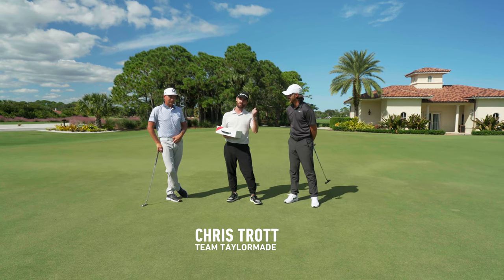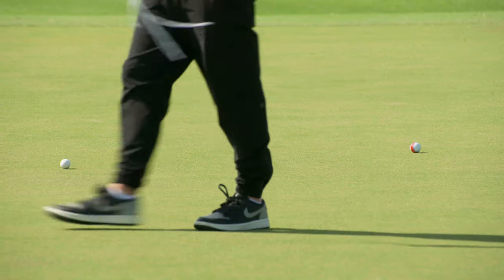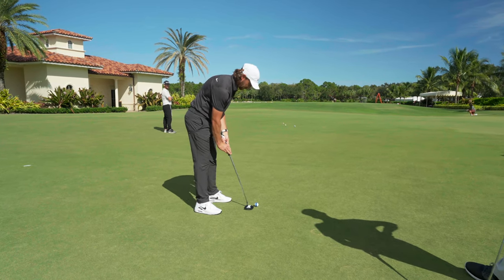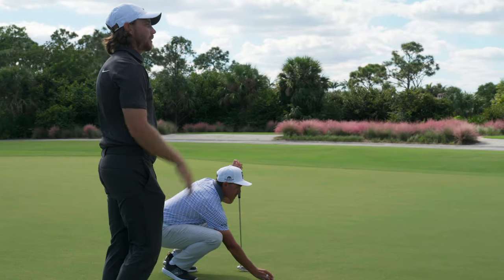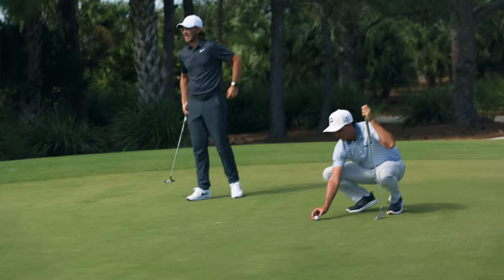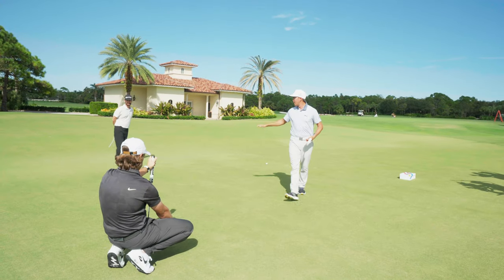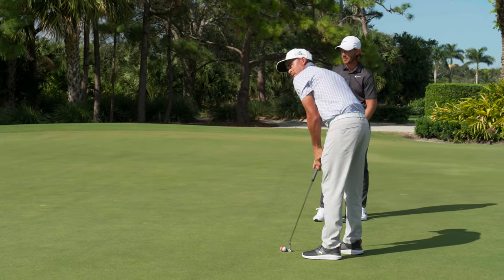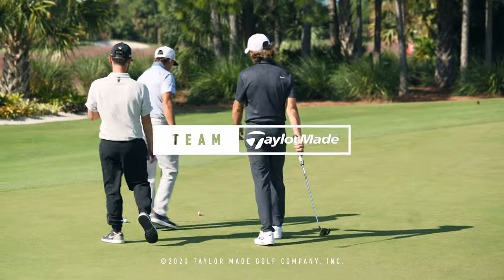Bocce (golf) ball with Rickie Fowler and Tommy Fleetwood | TaylorMade Canada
Team TaylorMade's Rickie Fowler and Tommy Fleetwood are on the putting green with their Tour Response Stripe golf balls from TaylorMade and they're playing a classic backyard and beach game: bocce. This one comes down to the wire as Tommy and Rickie battle it out with strategy, skill, and a little bit of risk-taking.